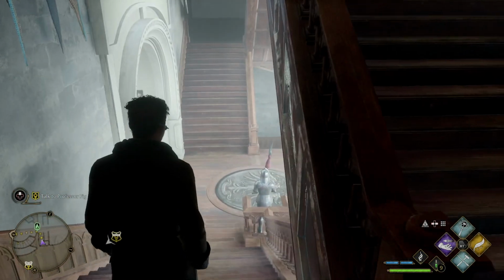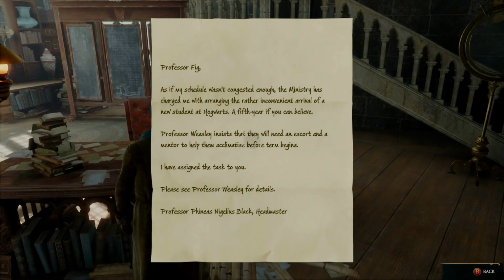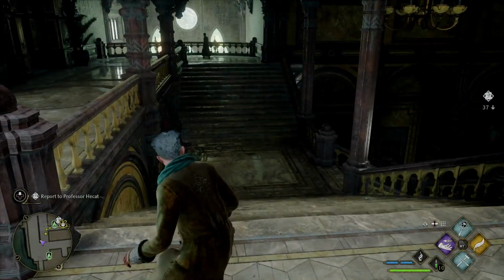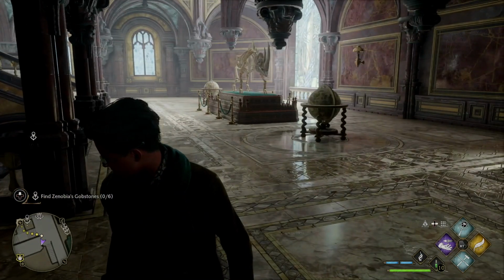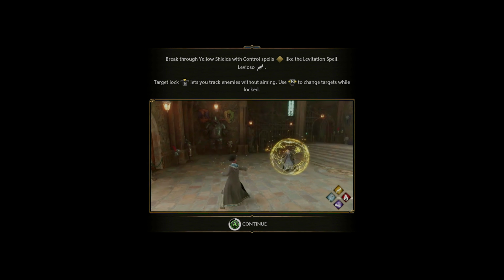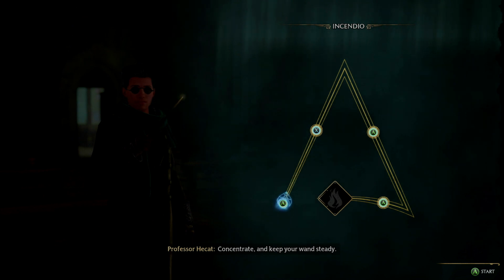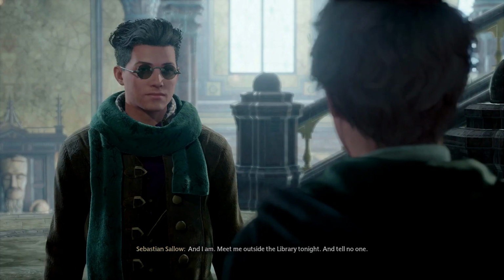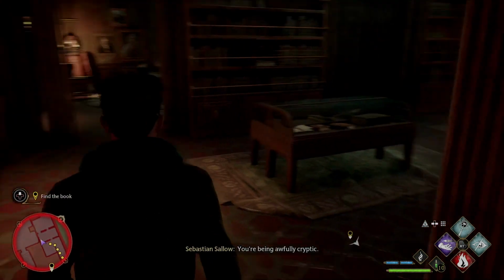Hogwarts Legacy Lets Play | Episode 2: The Restricted Section – Hogwarts Legacy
Hogwarts Legacy Let's Play | Episode 2

Hogwarts Legacy is here and it's the perfect game to kickstart Gamers Quest! If you haven't heard Hogwarts Legacy is a newly released game set in the Harry Potter franchise. In this episode, I'll walk through the beginning of Hogwarts Legacy, setting everything up and first reactions.

Enjoy this episode featuring Hogwarts Legacy and thanks for joining Gamers Quest!